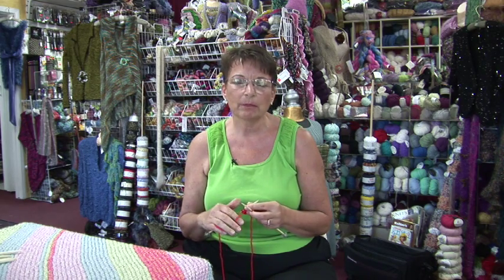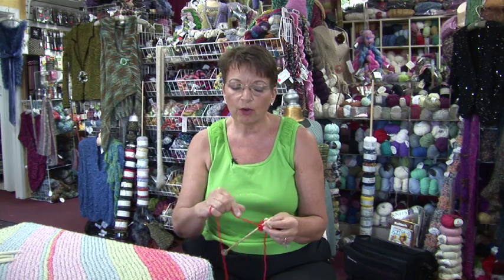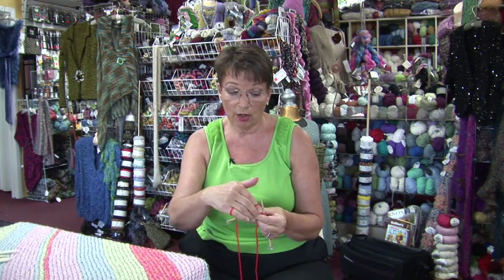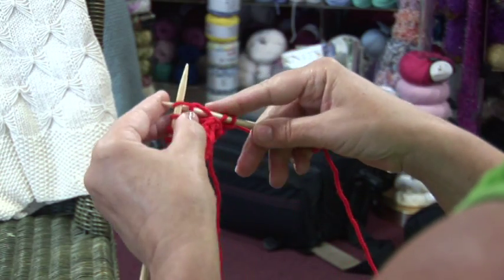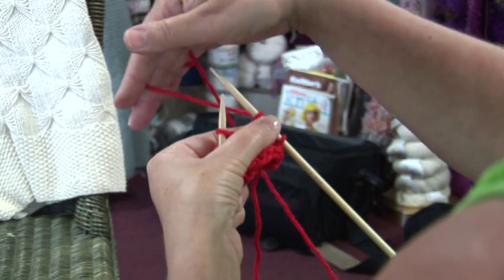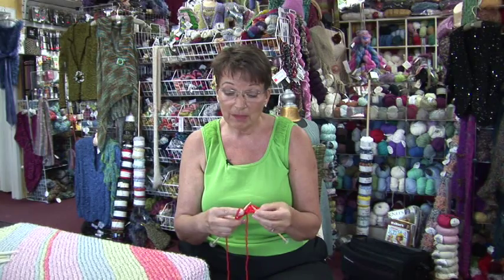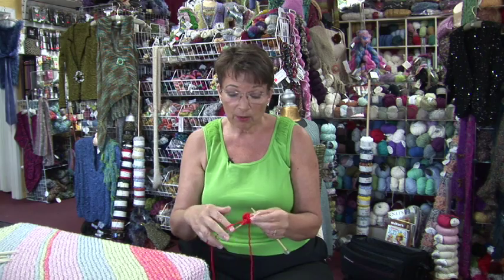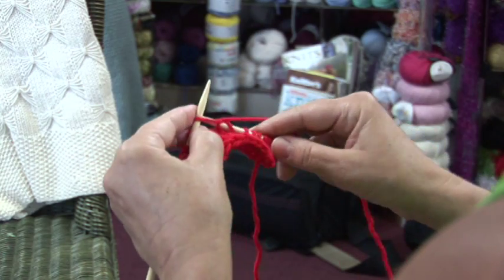How to Knit : How to Knit Yarn Forward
Yarn forward is a knitting term that is often seen in patterns that are written in England, and it is essentially the same thing as a yard over. Bring yarn forward and around a needle without inserting it into the stitch with help from a knitting instructor in this free video on knitting a yarn forward.

Bio: Jan Runkel has over 15 years of experience in knitting and crocheting instruction and design. Runkel is currently the on-site instructor for Yarn Company of Palm Desert in California.